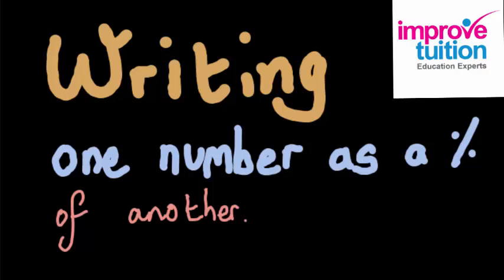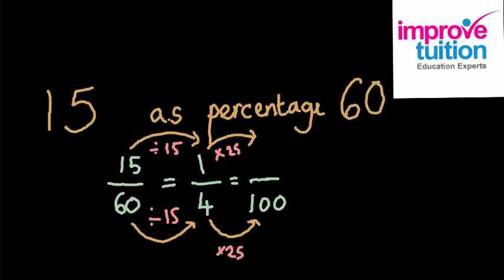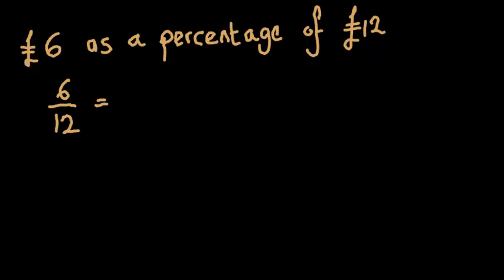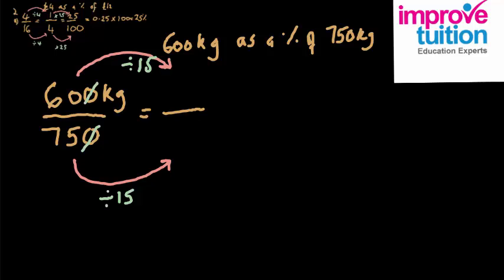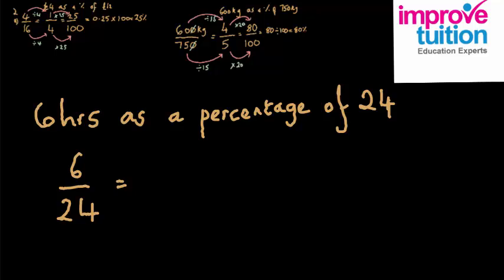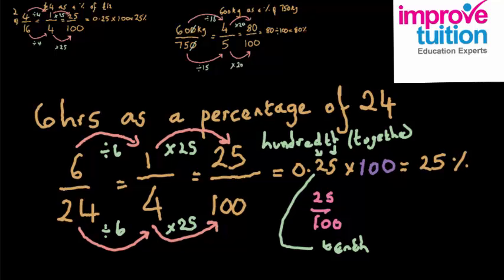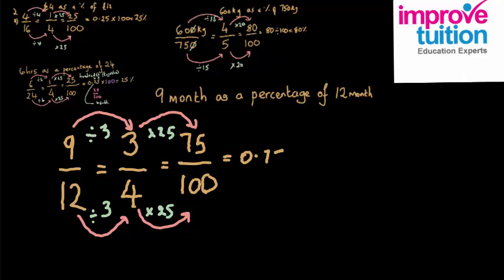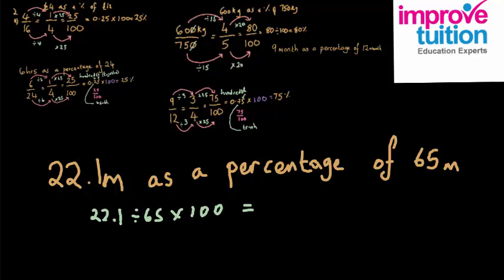How to work out one percentage of another - GCSE (UK) - Advanced placement (U.S.)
How to work out one percentage of another - GCSE (UK) - Advance placement (U.S.)

Improve Tuition is a dedicated and committed online tutoring provide worldwide with centers in the UK. Our tutors are passionate and we make phenomenal improvements over a nine month period.